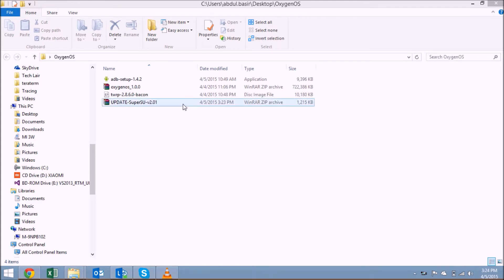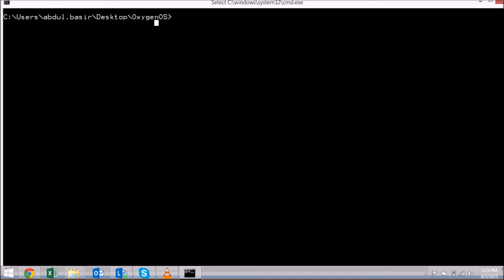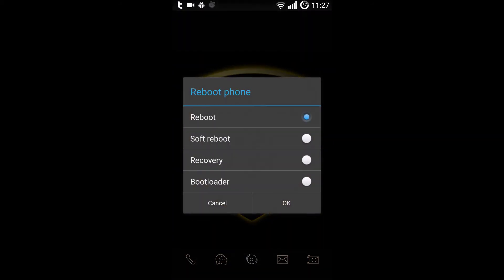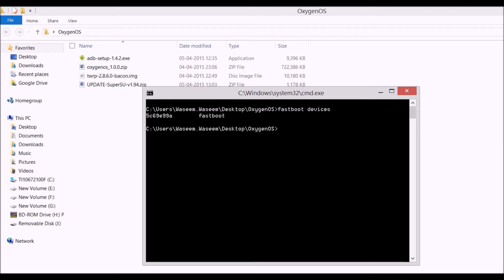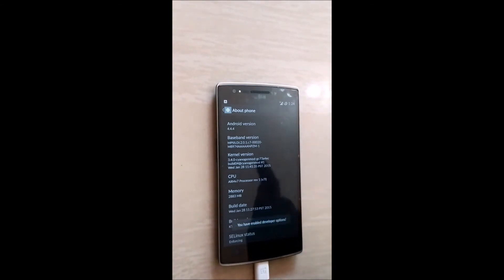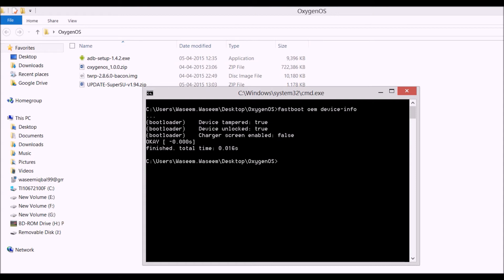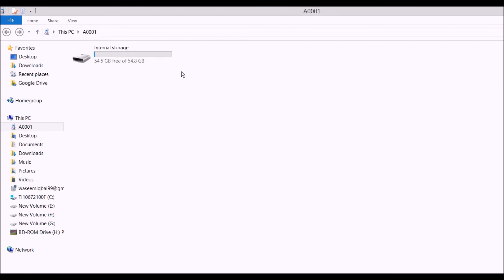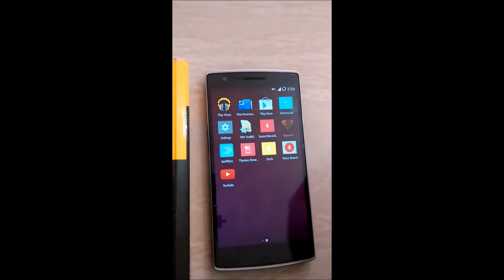how to root OnePlus One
How to Unlock Boot Loader, Flash Custom Recovery and root OnePlus One :

Follow this step by step guide to to Unlock Boot Loader, Flash Custom Recovery and root your OnePlus One
Note : If your Phone is not booting in TWRP then in developer options please uncheck 'Update CM Recovery'